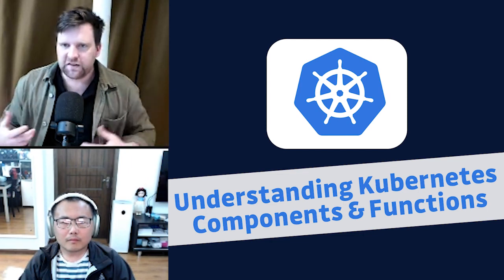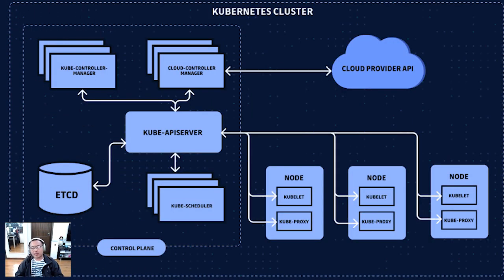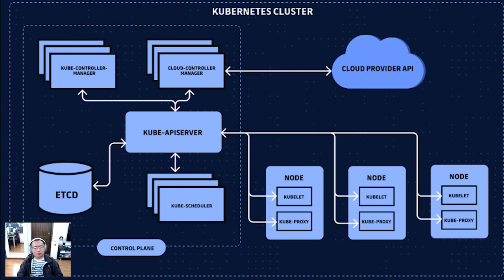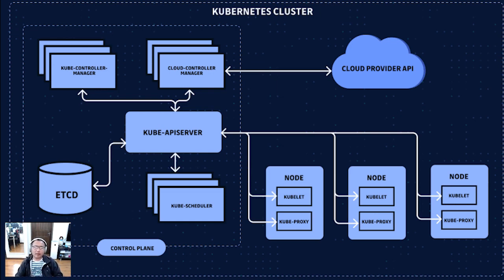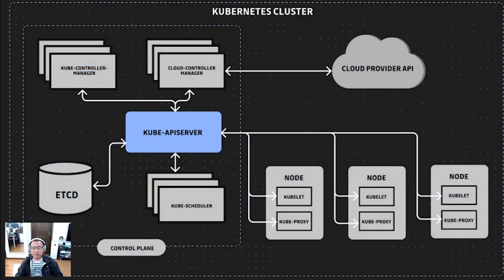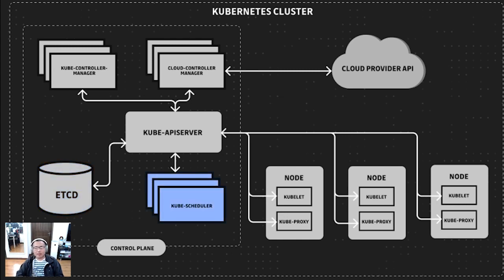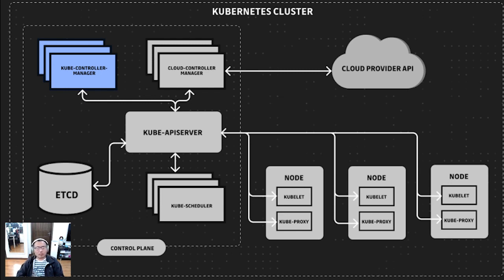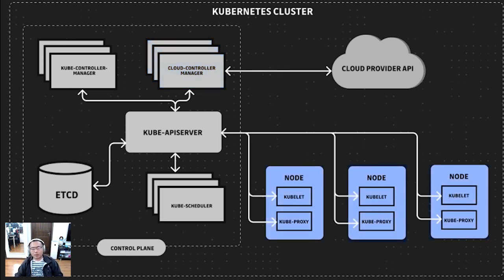Understanding Kubernetes Architecture and Components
This is a brief overview of the components that make up the architecture behind a Kubernetes cluster with an explanation of what each one does.
This is part of a longer webinar with guest expert Tiexin Guo that explains best security practices to harden your Kubernetes clusters.

intro - 0:00
Control Plane - 0:20
Kube API Server - 1:00
ETCD - 1:18
Kube Scheduler - 1:31
Kube Controler Manager - 1:41
Cloud Controller Manager - 2:02
Kubernetes Nodes - 2:33